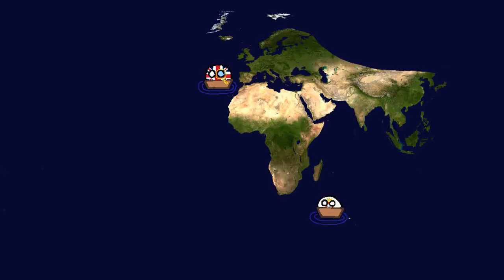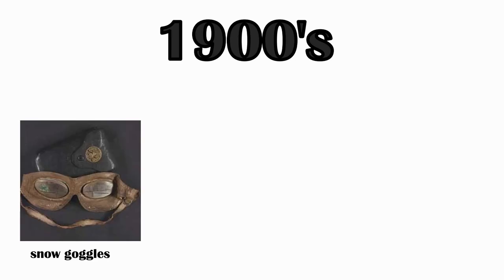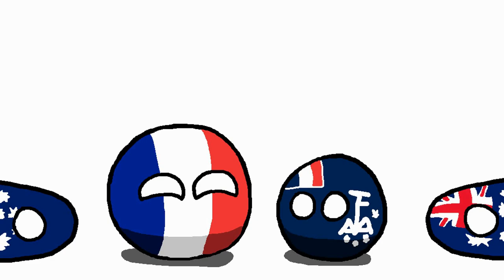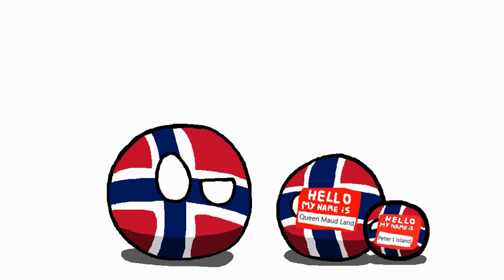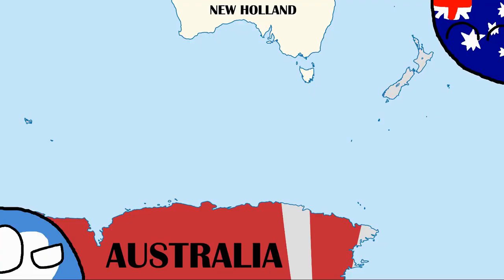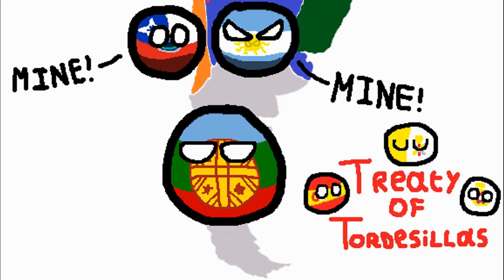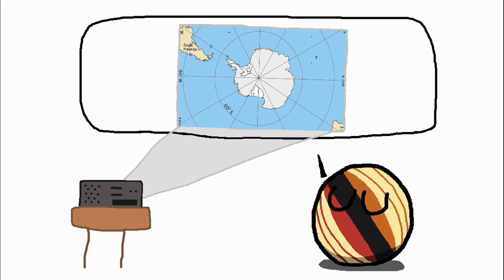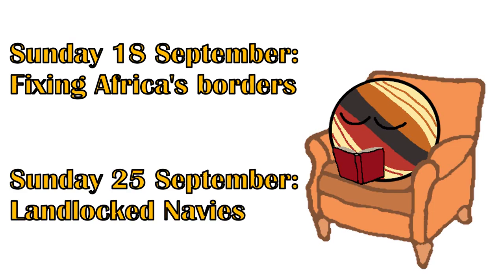The Full History of Antarctic Claims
Extra exists